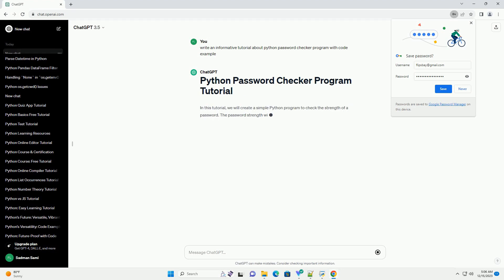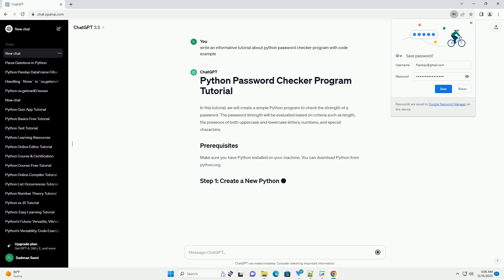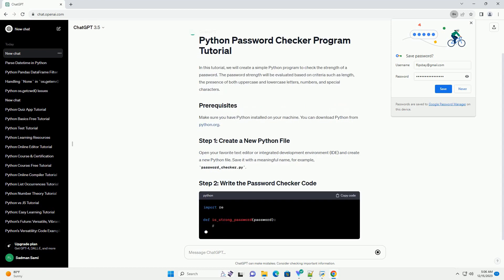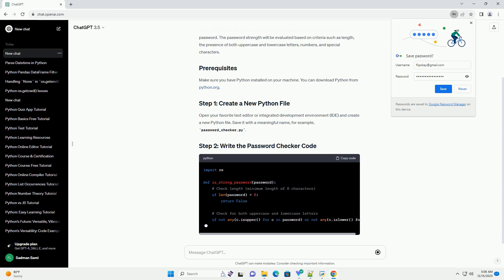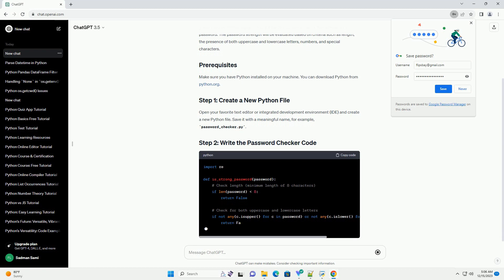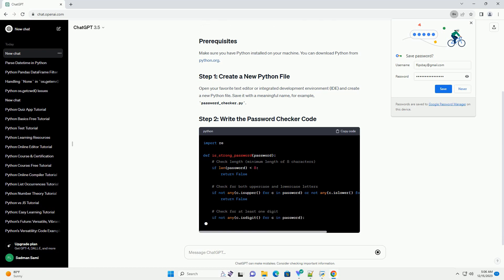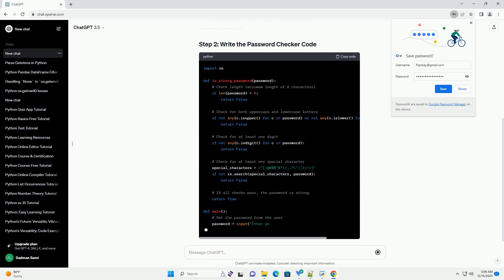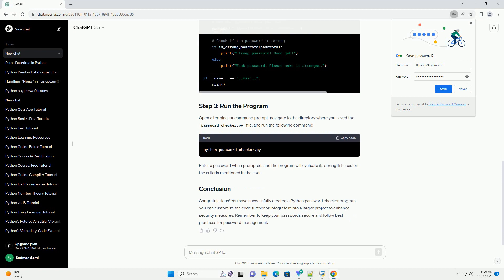python password checker program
In this tutorial, we will create a simple Python program to check the strength of a password. The password strength will be evaluated based on criteria such as length, the presence of both uppercase and lowercase letters, numbers, and special characters.
Make sure you have Python installed on your machine. You can download Python from python.org.
Open your favorite text editor or integrated development environment (IDE) and create a new Python file. Save it with a meaningful name, for example, password_checker.py.
Open a terminal or command prompt, navigate to the directory where you saved the password_checker.py file, and run the following command:
Enter a password when prompted, and the program will evaluate its strength based on the criteria mentioned in the code.
Congratulations! You have successfully created a Python password checker program. You can customize the code further or integrate it into a larger project to enhance security measures. Remember to keep your passwords secure and follow best practices for password management.
ChatGPT